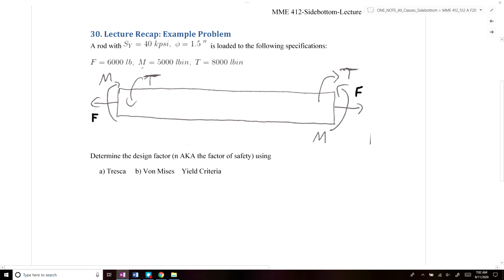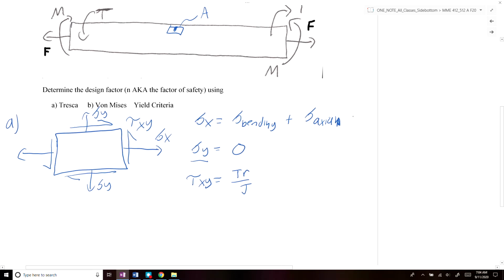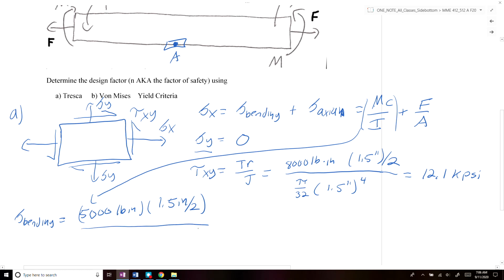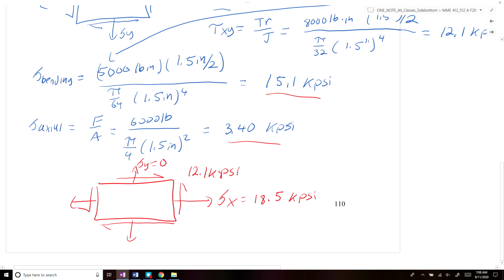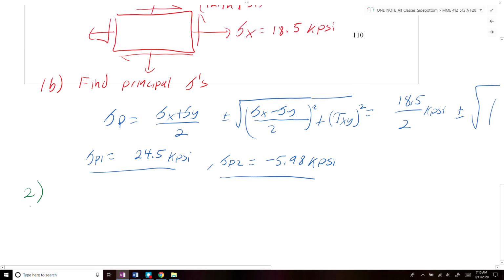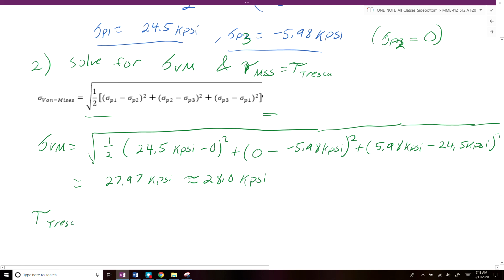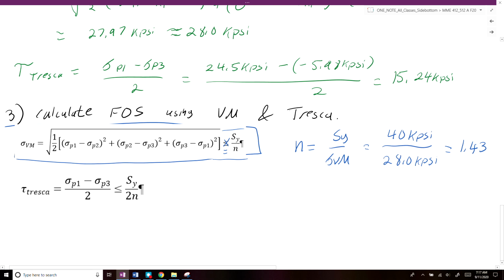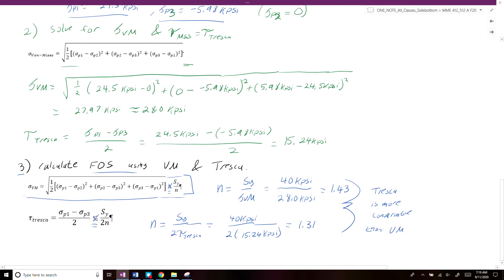MME 412_512-L08-#30 Lecture Recap: Ex Problem Finding FOS for VM and Tresca Criterion